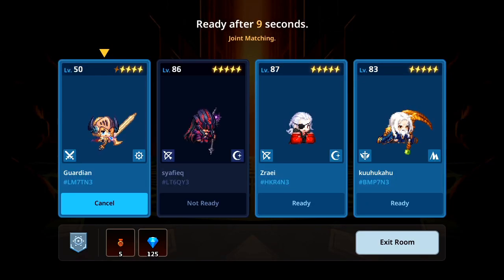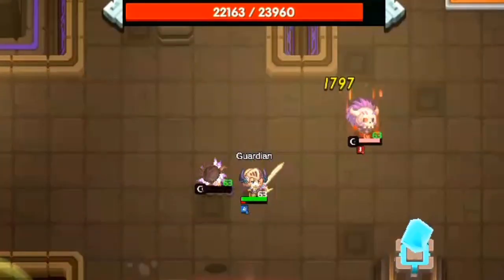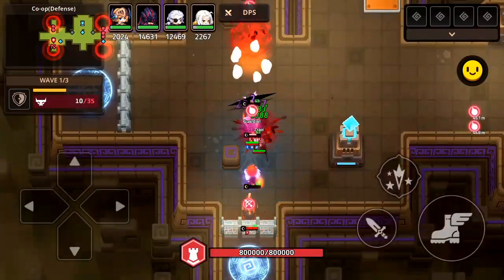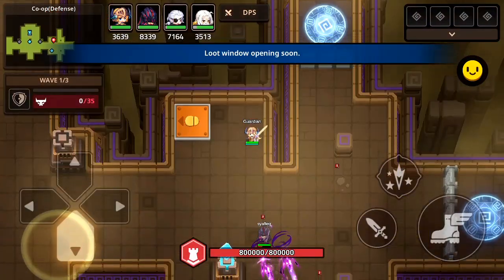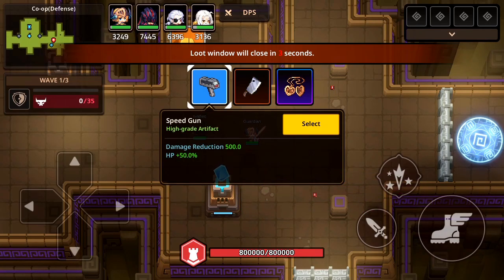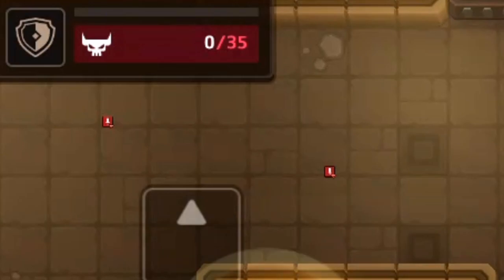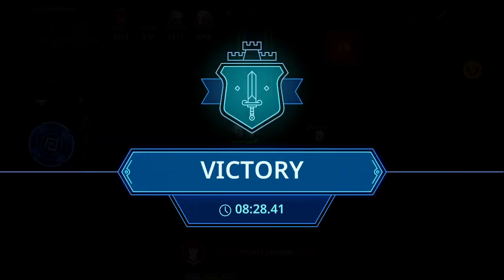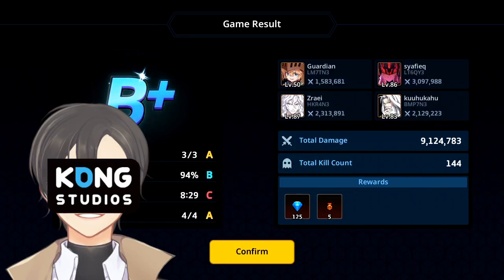FIRST TIME PLAYING CO-OP "Lots of BUGS and ISSUES" | GUARDIAN TALES - Multiplayer [Special EP4]